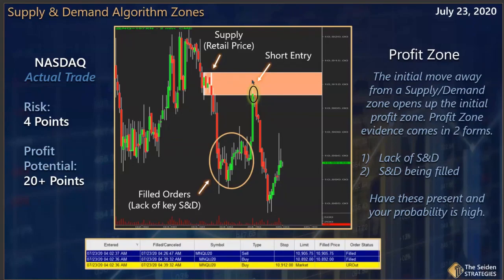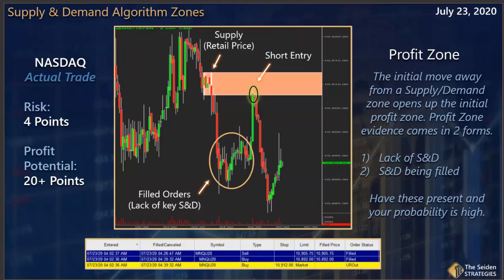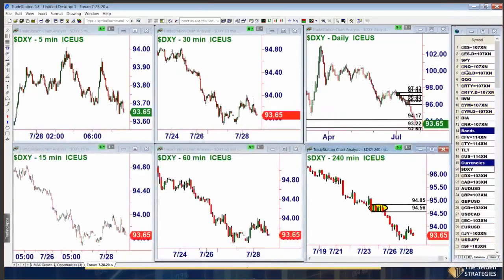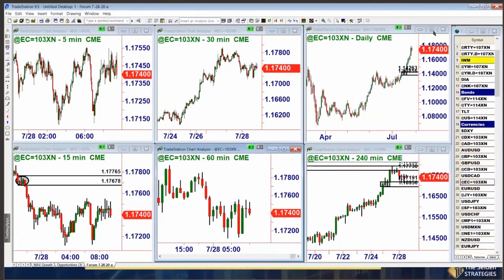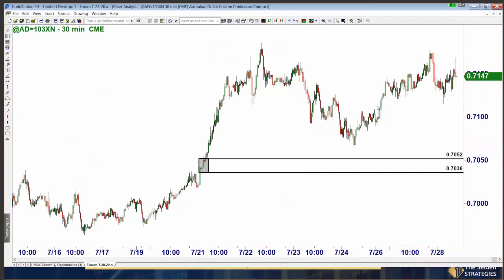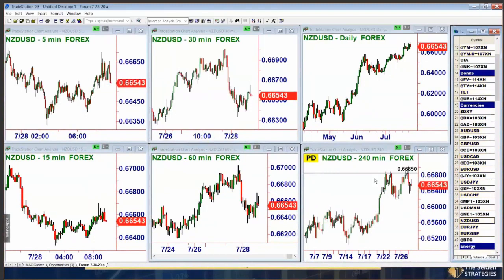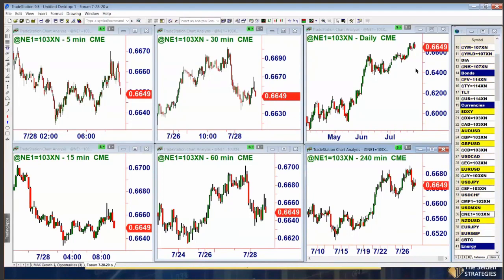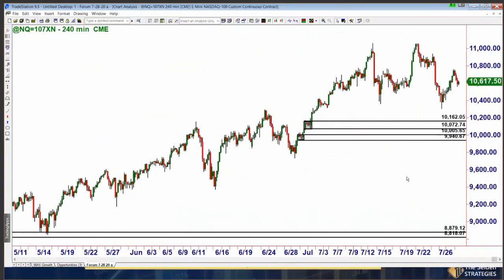Trade Like a Bank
Sam started his career on the professional side of the trading industry, facilitating order flow for a major financial institution on the trading floor of the Chicago Mercantile Exchange (CME). During this time, he developed the original Supply and Demand strategy. During this session, Sam will demonstrate live trading and analysis using his Supply and Demand strategy in the FX and Futures markets.